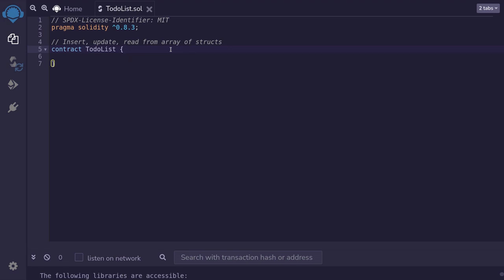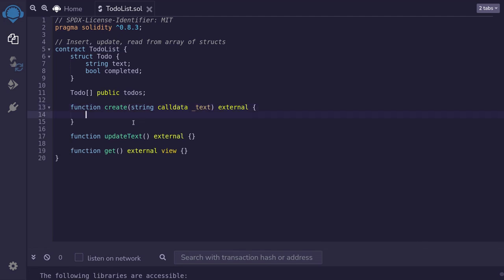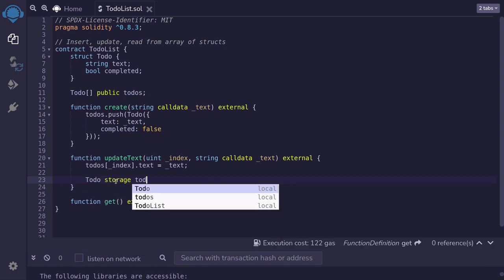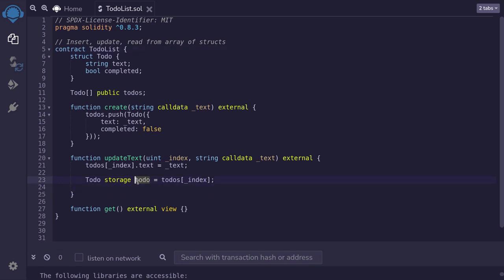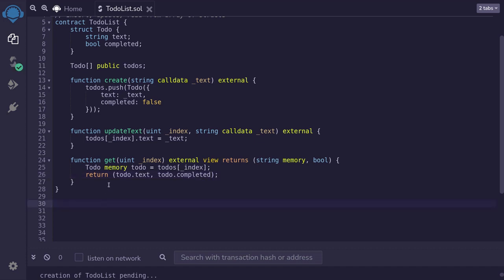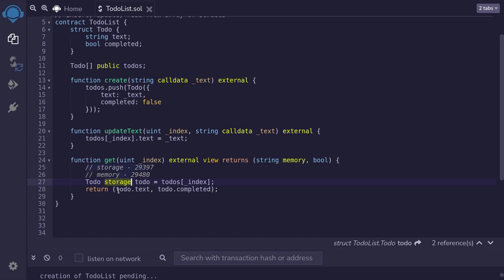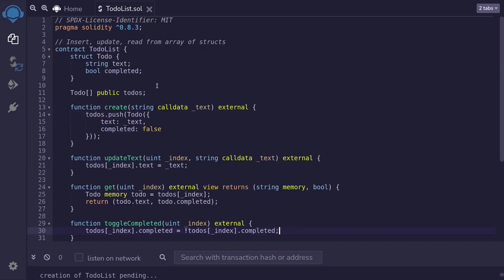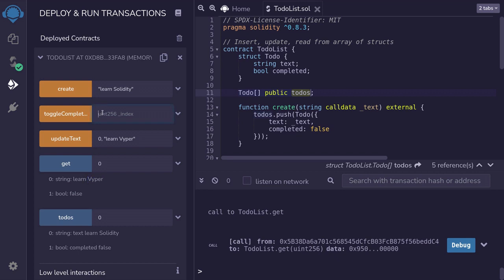Todo List | Solidity 0.8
Example Solidity application. Todo list.

0:13 - State variables
0:54 - Create
1:30 - Update text
4:07 - Get
6:07 - Toggle completed
7:05 - Compile and demo